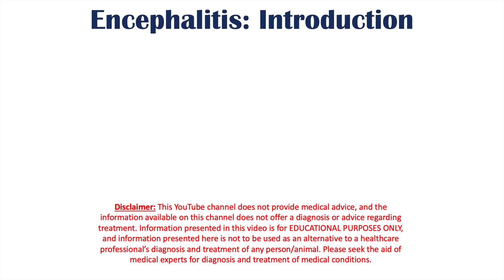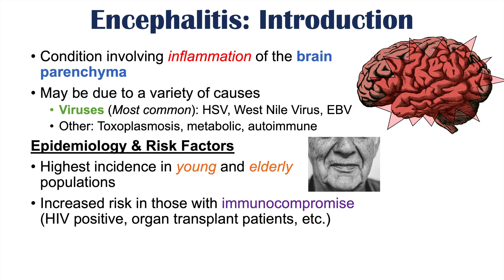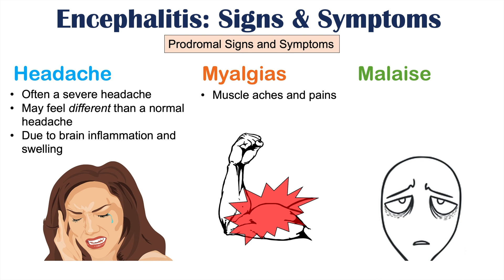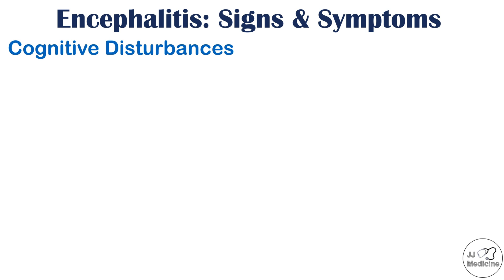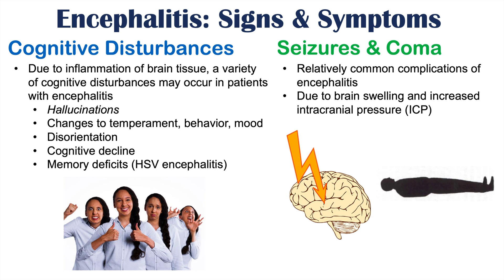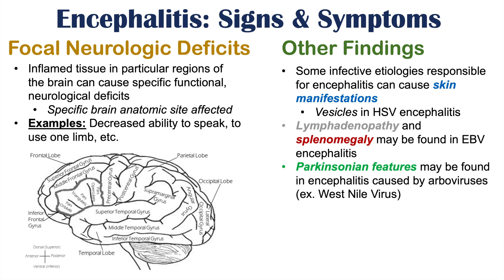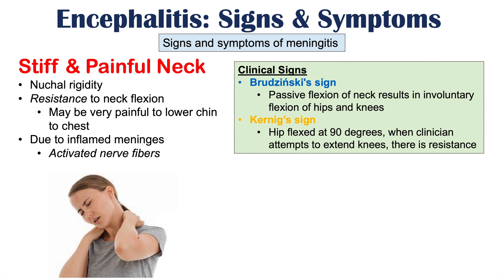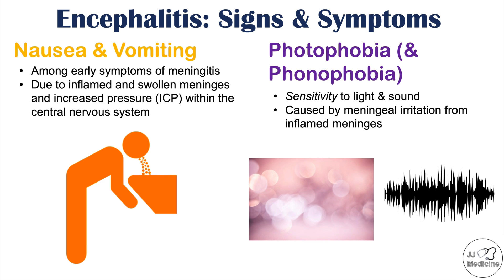Encephalitis (“Brain Inflammation”) Signs and Symptoms (& Why They Occur)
Encephalitis is a condition involving inflammation of the brain tissue that can be caused by a variety of factors including bacteria, viruses, and autoimmune conditions. Due to inflammation of the brain, a variety of signs and symptoms can occur, which we will discuss in this lesson.

JJ